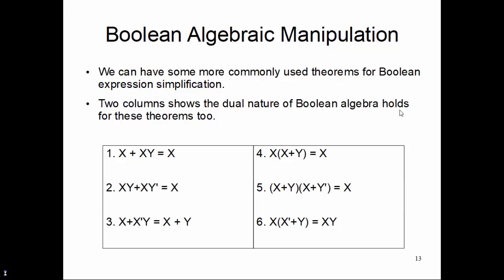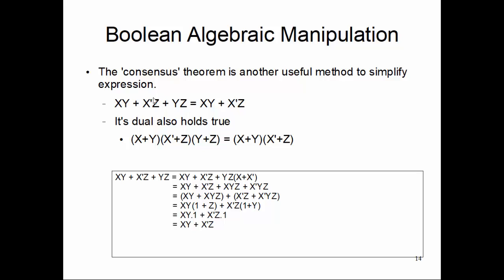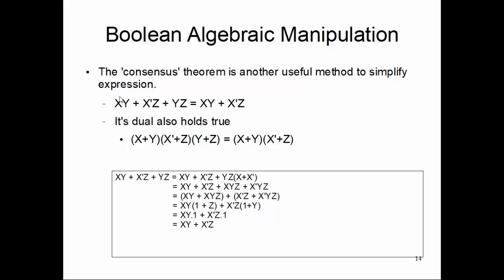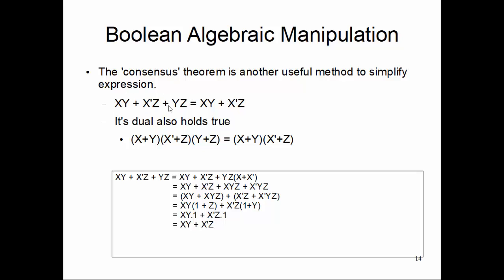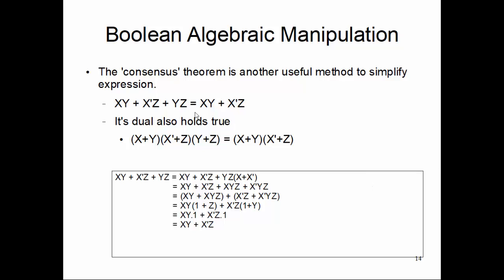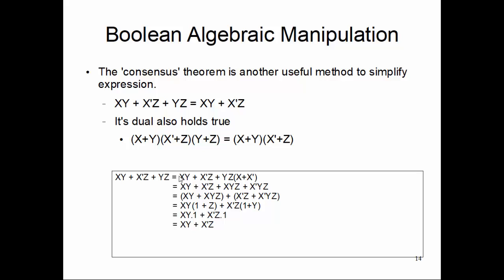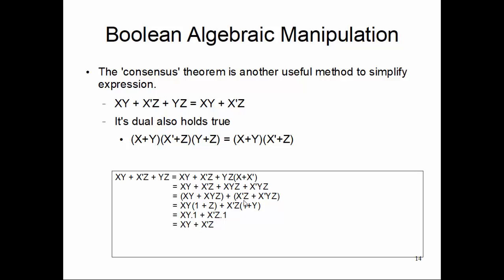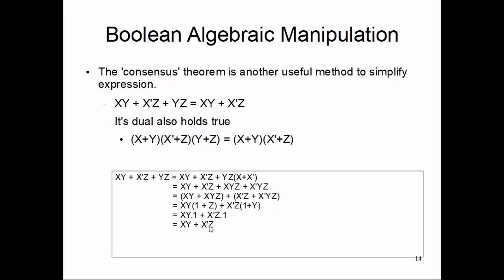CS47: Lecture 13, Part 5 (Consensus Theorem)